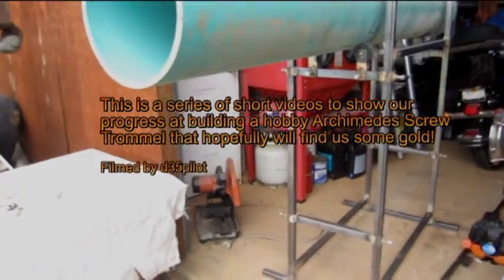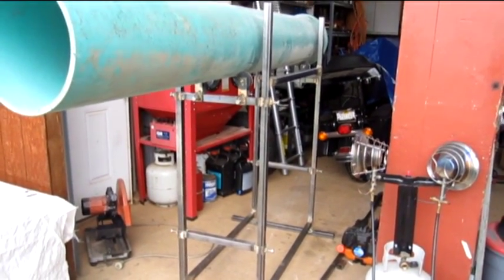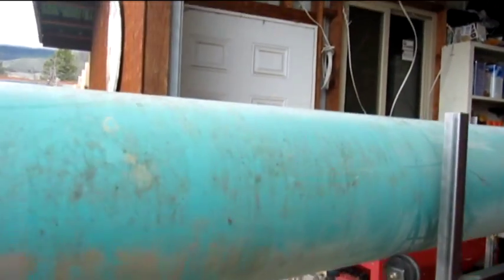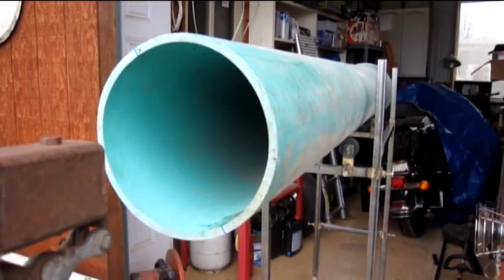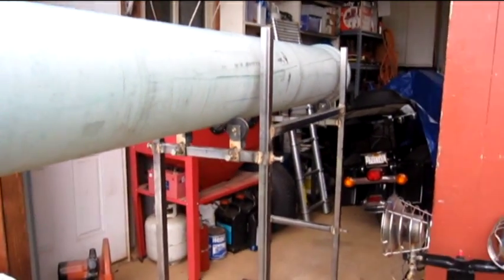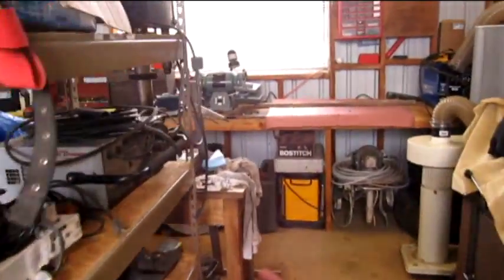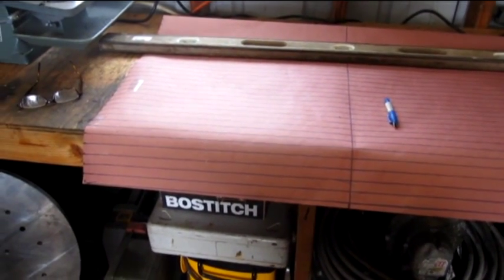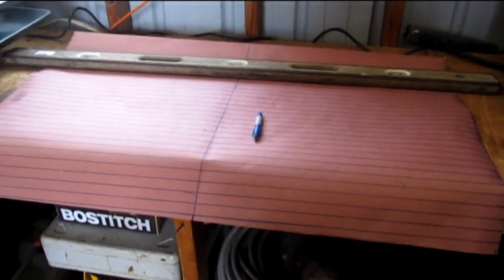#1 Trommel Layout.avi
My first attempt to build a gold trommel using the Archimedes screw method.